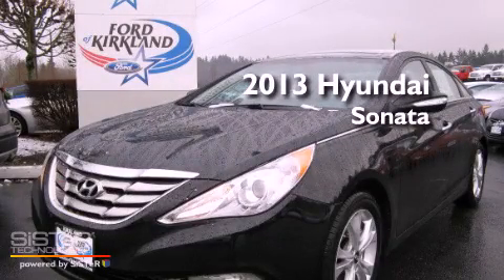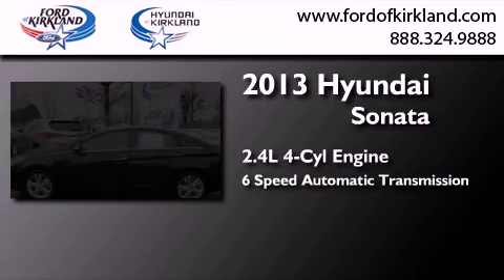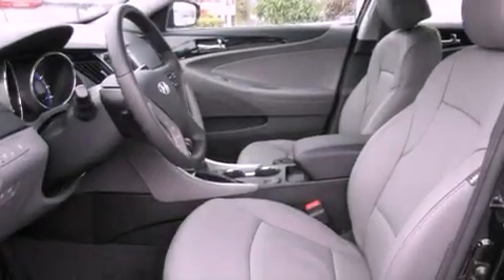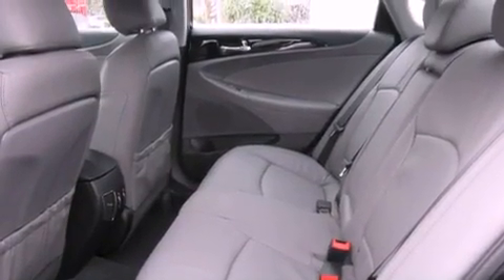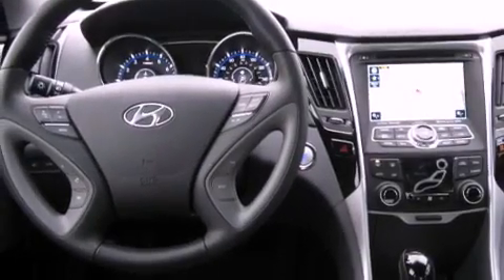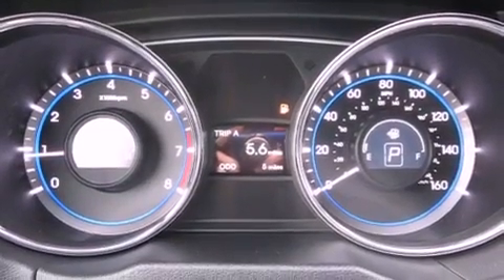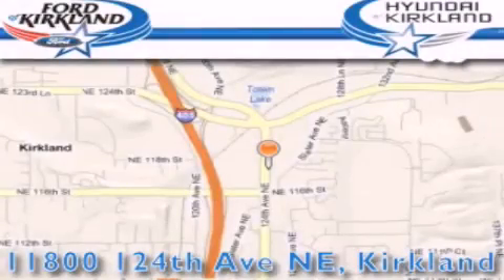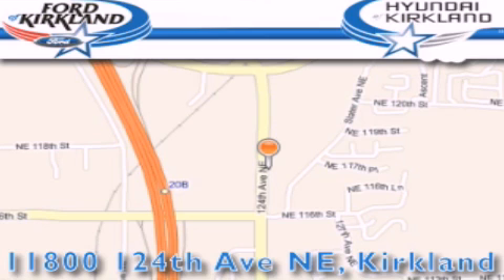2013 Hyundai Sonata Kirkland WA 98034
Year : 2013
 Make : Hyundai
 Model : Sonata
 Engine : 2.4L I4 DOHC 16V
 Trans . : 6 Spd Automatic
 Exterior : Midnight Black
 Miles : 25
 Interior : Gray
 Stock : 663557